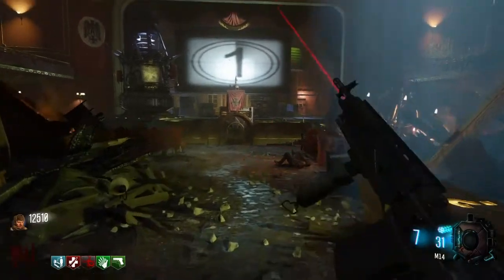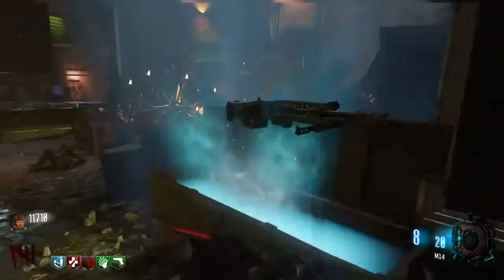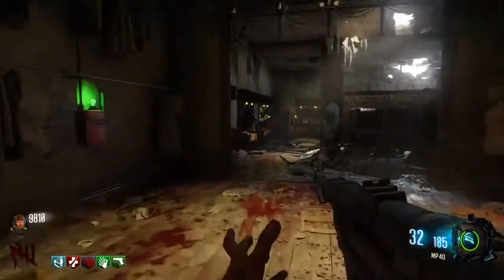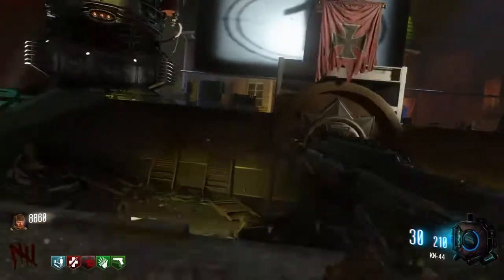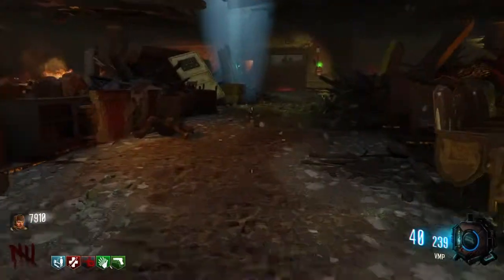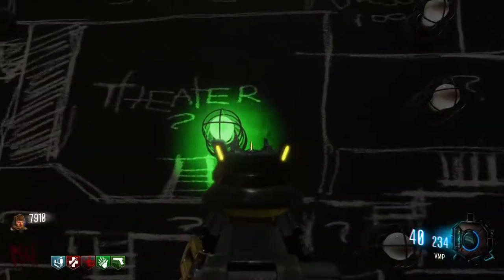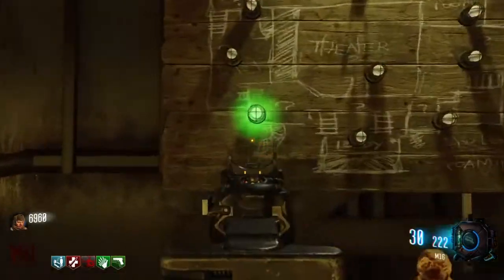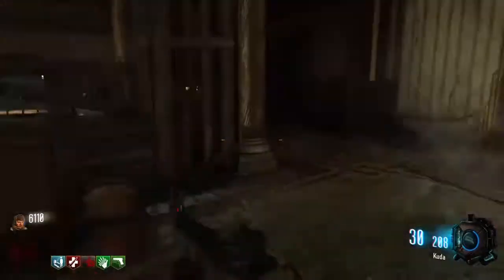How to get free Ray Gun in Kino Der Toten